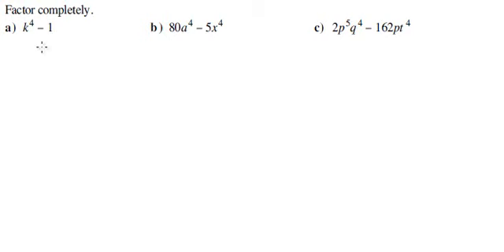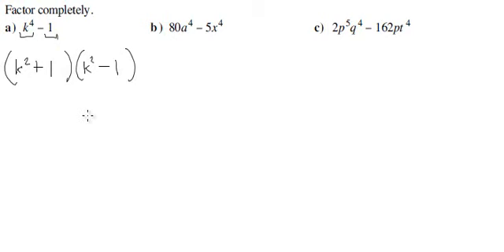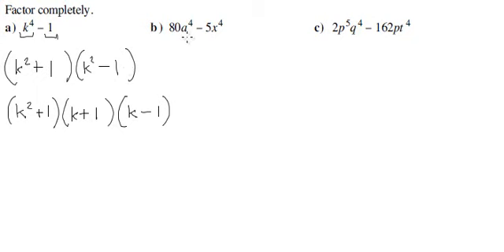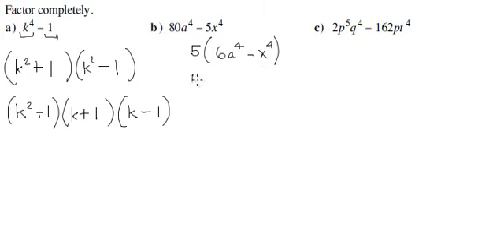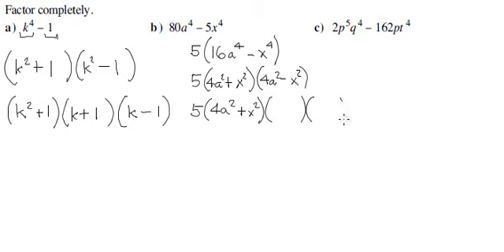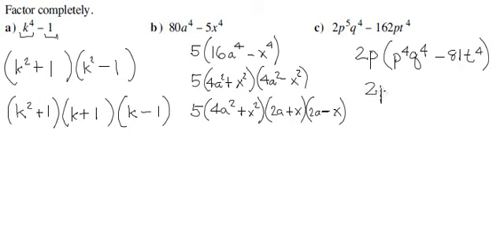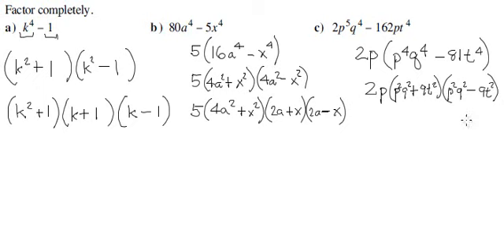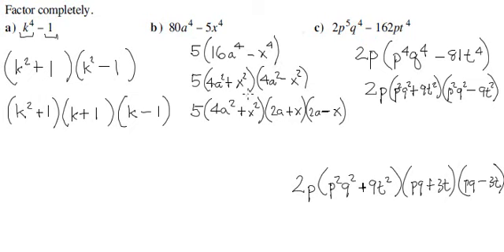Factoring - difference of squares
Page 250, example 3 from our workbook.  Every one of these requires that you factor one difference of squares, and each one also requires something more than that...